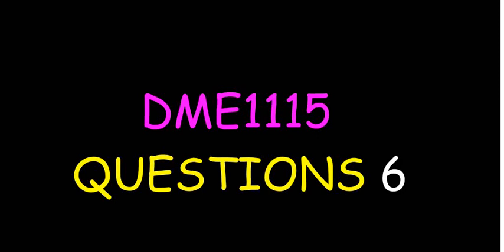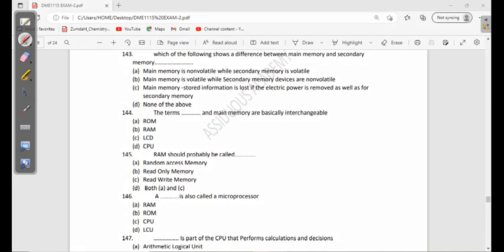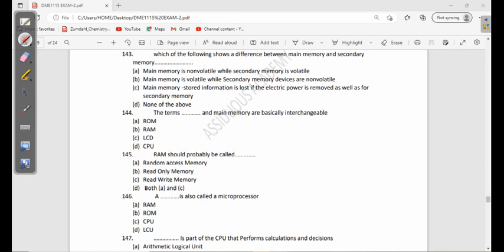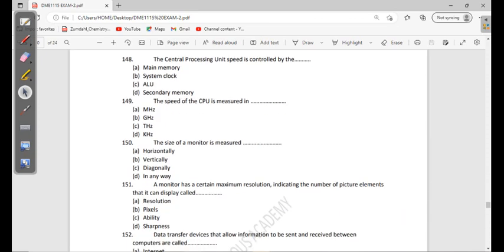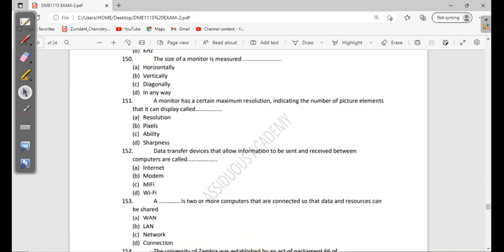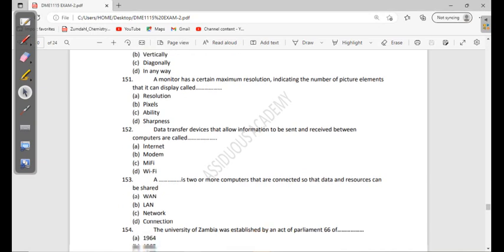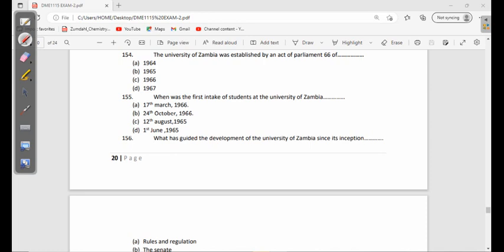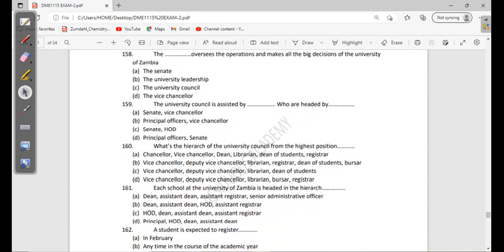DME1115 QUESTIONS 5